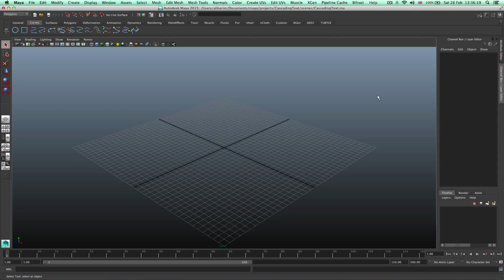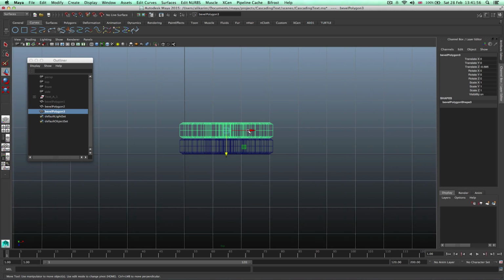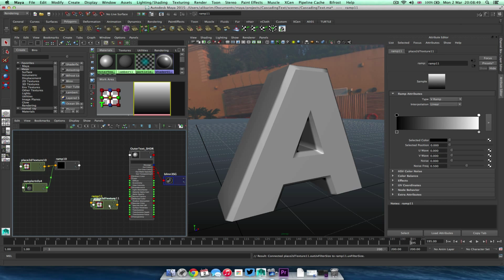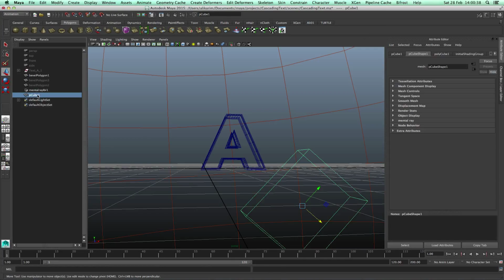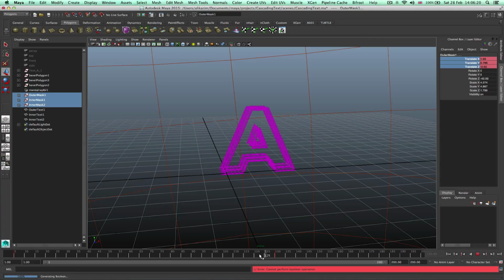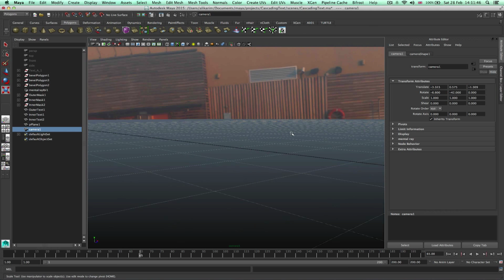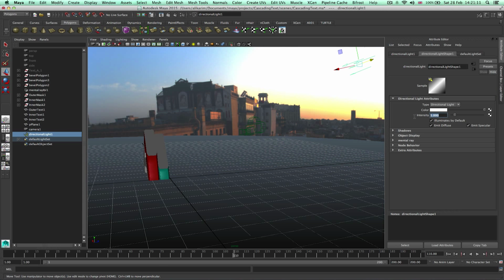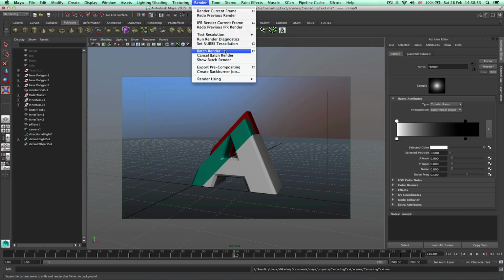Autodesk Maya Tutorial - How To Create Cascading Text Effect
In this tutorial i go through the ins and outs of how to create a cascading text effect similar to Nick Campbell of Grey Scale Gorilla's tutorial in cinema4d.

I will be teaching you how to create cinema 4d style shaders inside maya, using the node editor and hypershade, we will also cover image based lighting setup in maya, some basic final gather and lighting and finally how to create an infinite plane floor inside maya.

If you need any questions answered or are stuck on some work feel free to get in touch by the following methods:

Twitter Hashtag

for the latest blog posts and news